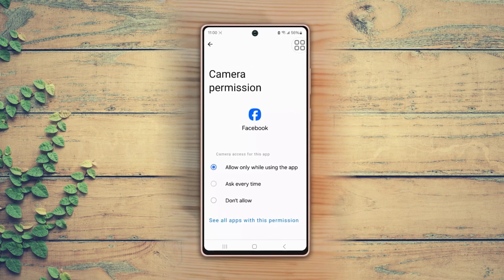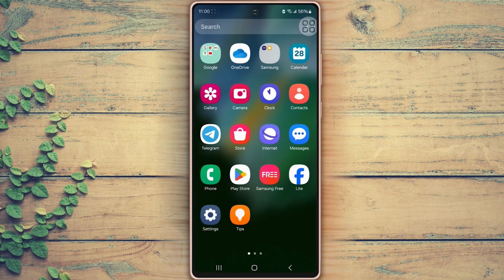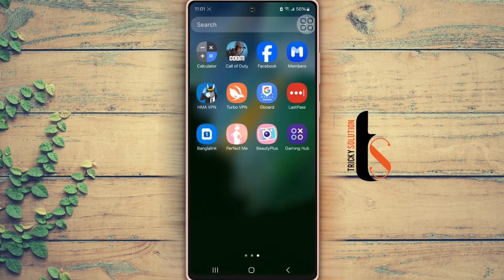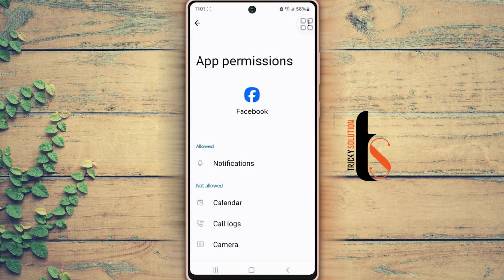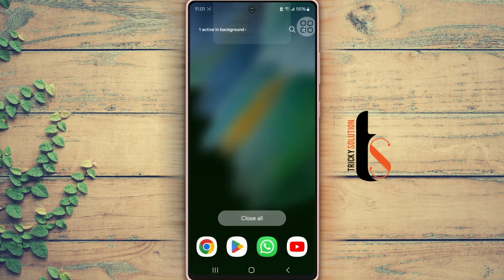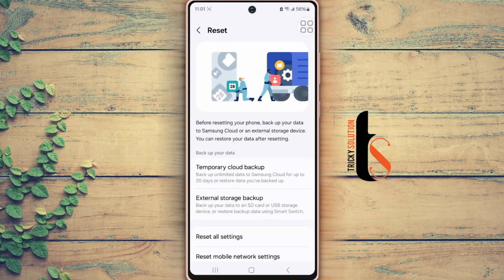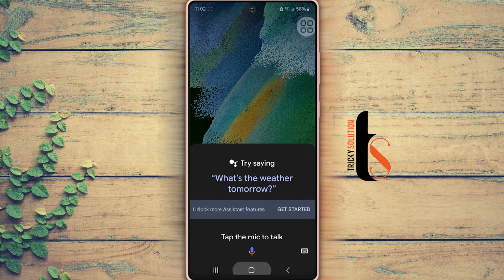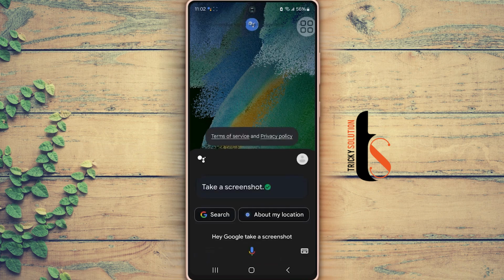How to fix it Unable to take a screenshot : Take Screenshot Due to Samsung Phone's Security Policy.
Do not worry if you were unable to snap a screenshot due to Samsung's security policy. I'm here with a video guide to help you overcome the problem of being unable to take screenshots due to Samsung's security policy. If you are unable to take screenshots on your Samsung device owing to security policy, watch the video to learn how to resolve the 'cant take screenshots due to security policy' issue.

In this complete video instruction, I will show you how to eliminate the can't take screenshots problem caused by a security policy on Samsung. So, watch the entire video and pay close attention to the directions. Learn to Overcome was unable to collect screenshots due to a security policy problem on the Samsung.

Audio Source:
this feeling by Neutrin05  / neutrin05
how to solve cant take screenshot due to security policy on samsung,
how to fix cannot take screenshot due to security policy,
solve cant take screenshot due to security policy problem,
could not take screenshot due to security policy on samsung,
overcome couldnt take screenshot due to security policy error,
cannot take screenshot due to security policy on samsung,
unable to take screenshot due to security policy on samsung,
remove cant take screenshot due to security policy error